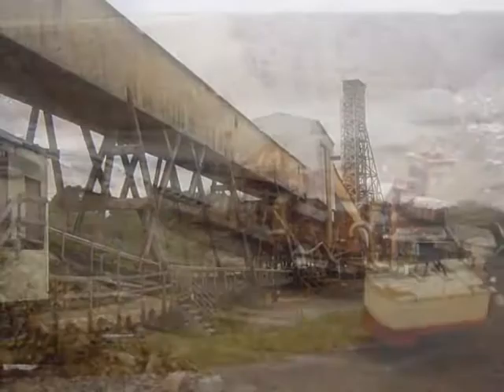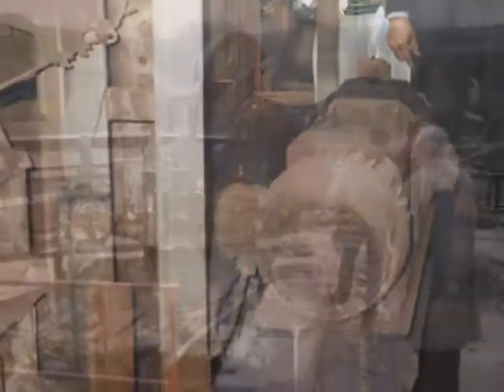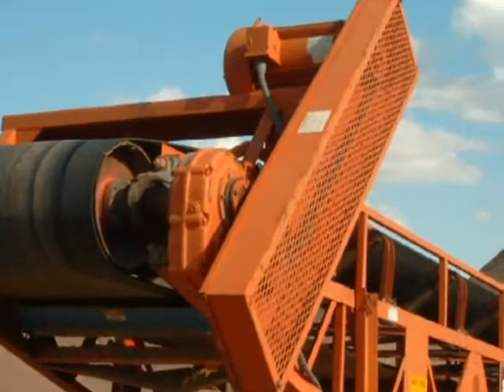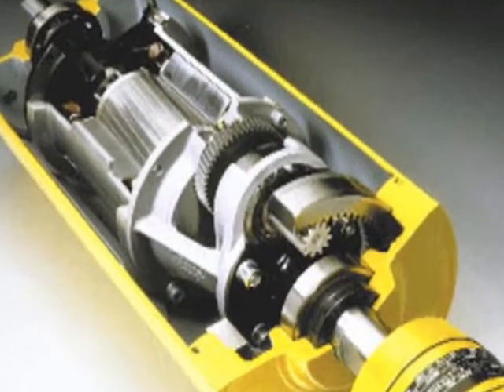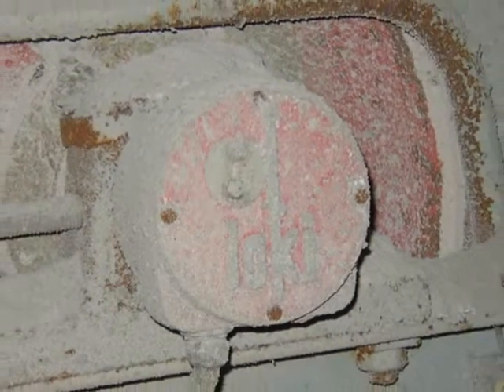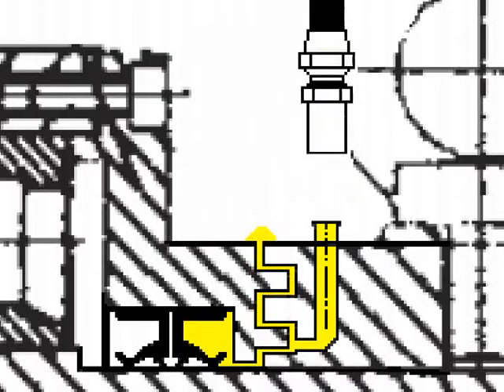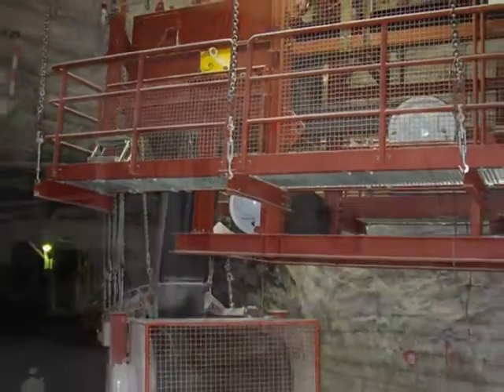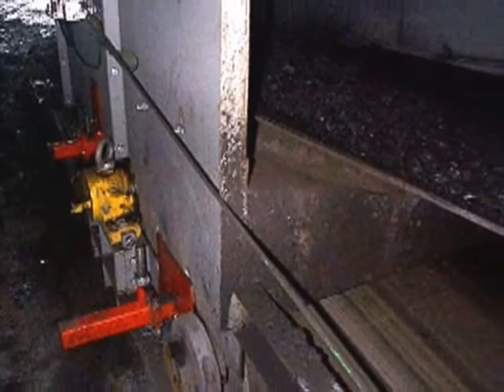Motorized Pulleys Abrasion and Corrosion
Since 1953 Rulmeca Motorized Pulleys have provided conveyor belt operators a reliable drive system for harsh operating conditions.  Rulmeca Motorized Pulleys protect the motor and gearbox within an oil-filled, hermetically-sealed pulley shell.  The drive provides higher reliability, lower maintenance expense, and improved safety for plant personnel.